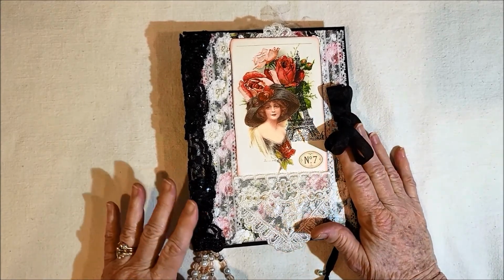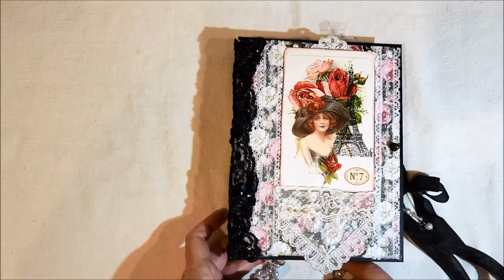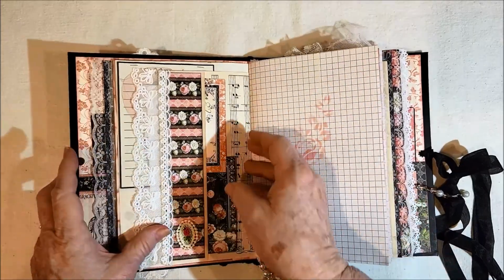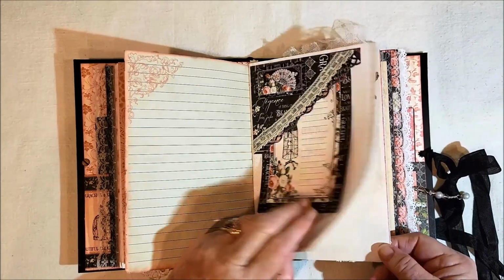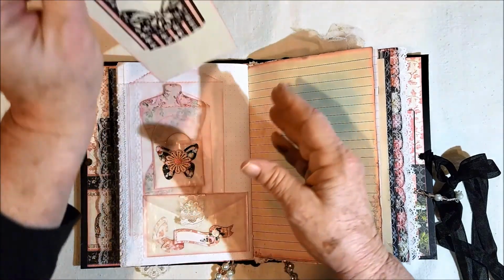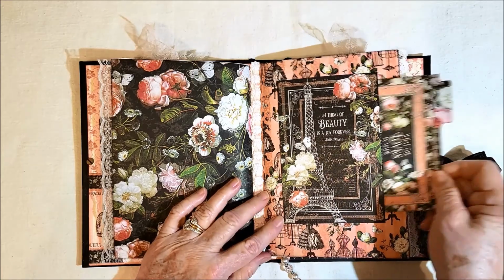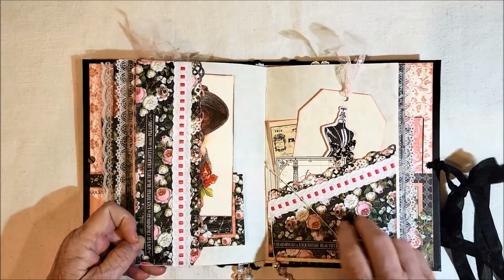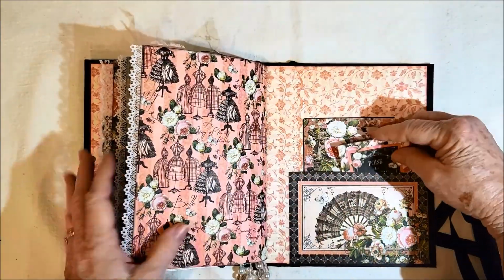Très Jolie - a vintage style junk journal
SOLD

She is 8 3/4" x 6 1/2" with a 1 1/2" spine, 2 signatures, and 80 + pages.  Her cover is dripping with beautiful lace, sequins, pearl beads, and ribbon.  She has a Tim Holtz hitch post closure with Hug Snug seam binding ties with tiny pearl-like charms on the ends.  I used a wide variety of laces and trims inside to decorate the pages, pockets, and tuck spots.

The cover is made of chipboard that has been reinforced with Tyvek.  The printed journal pages that I used are printed on Red River photo matte, but I also used Rhodia paper, ledger paper, book and music paper, parchment paper, avocado-dyed papers, and doilies, glassine envelopes, and other printed papers.  I did some stamping and stenciling on the pages and on some of the tags or cards.

I used the Graphic 45 Elegance Collection in the making of this journal but I also added a wide variety of digital kits:

From my Etsy shop
1.  Rosewood Cottage TN journal kit
2.  Two new kits I created while I was making this journal are:  "French Rose Ephemera" & "Vintage French Beauties."
3.  Tally Girl Collection (for my note pads)
4.  Dress Forms & Corsets

From Taylor Made Journals: Lace Coffee & Avocado Dyed Papers